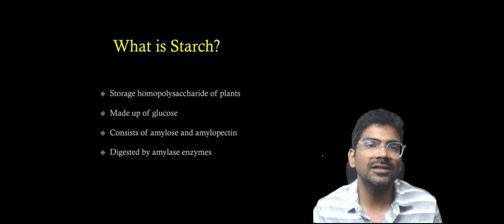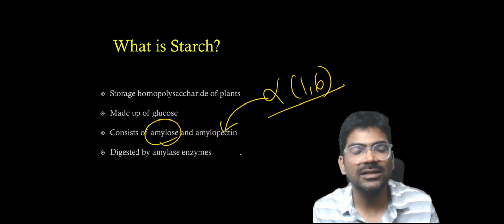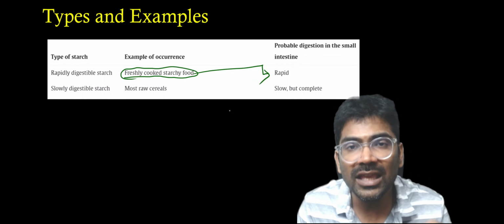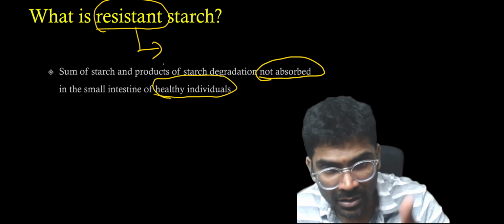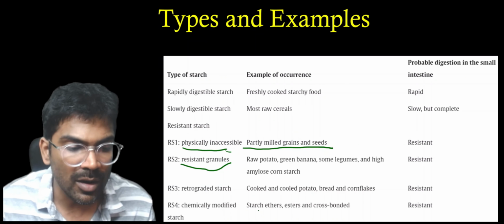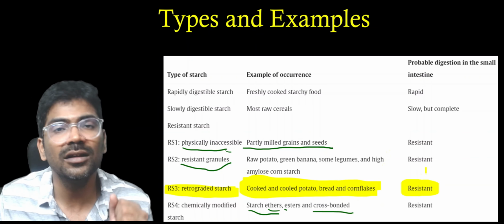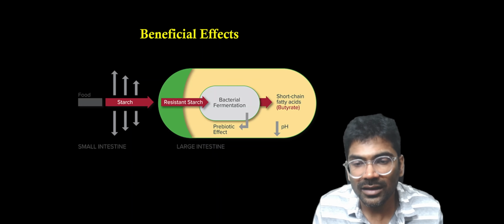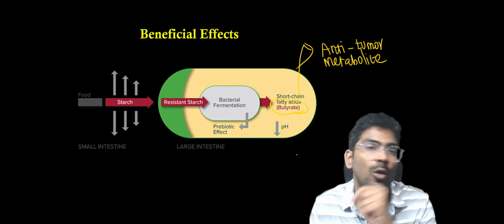Resistant Starch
Resistant starch is a type of carbohydrate that resists absorption in the small intestine, instead fermenting in the large intestine where it acts as a prebiotic. This unique starch can aid in improving gut health, enhancing insulin sensitivity, and increasing the feeling of fullness after meals. Foods rich in resistant starch include cooked and cooled rice, beans, green bananas, and certain whole grains. Incorporating resistant starch into your diet can contribute to better digestive health and may help in managing blood sugar levels.